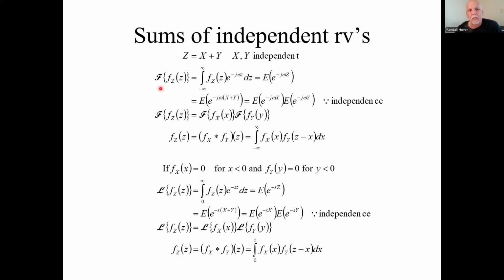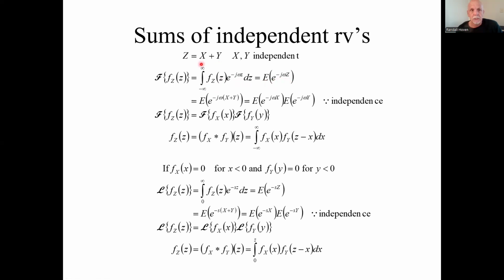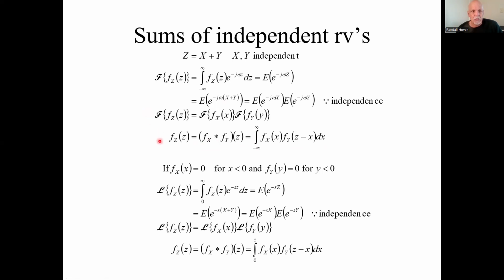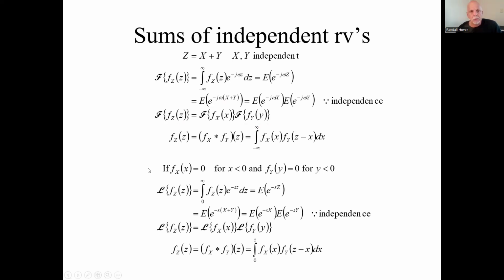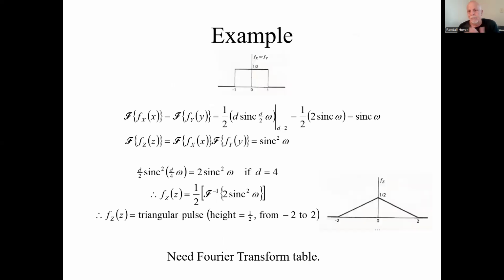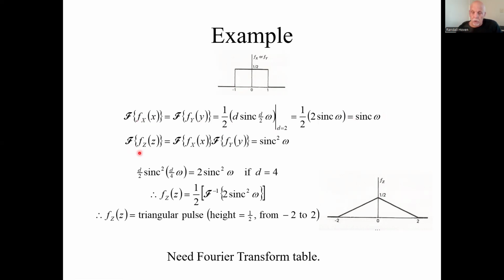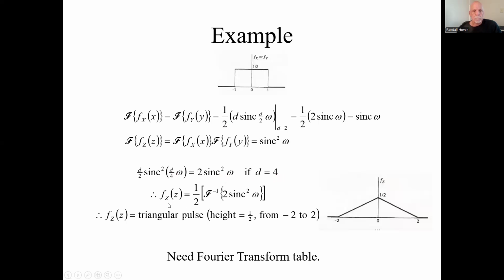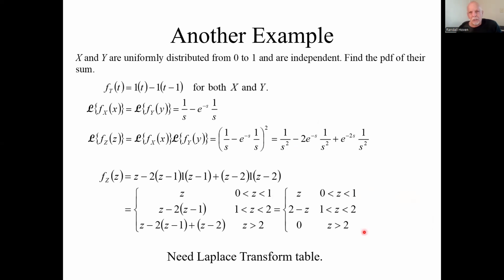1.18 Sums of independent random variables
We show that Fourier or Laplace transforms can be used to find the pdf's of sums of independent random variables. These also mean that there are convolution formulas to do the same thing.

We go through the examples rather quickly (too quickly?) since you really need to know how to use Fourier or Laplace tables and how to take inverse transforms. See my EnMath A course for Laplace transforms, and my EnMath B course for Fourier transforms.

This is the final video of Module 1, Probability Review.